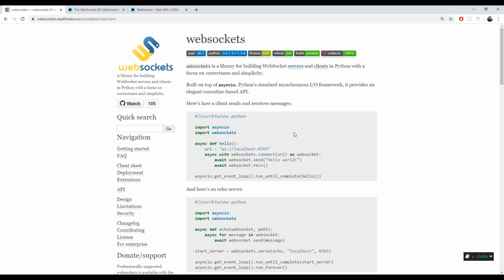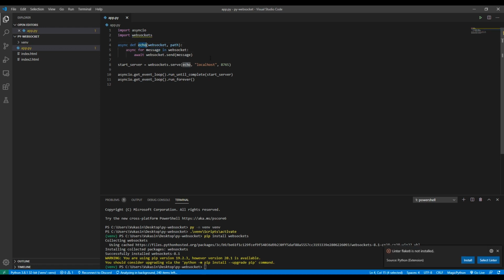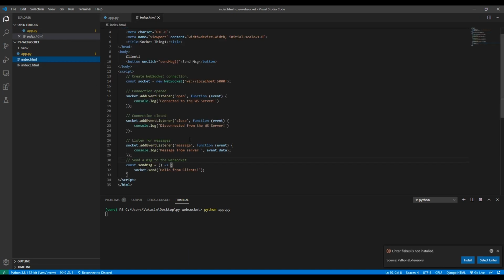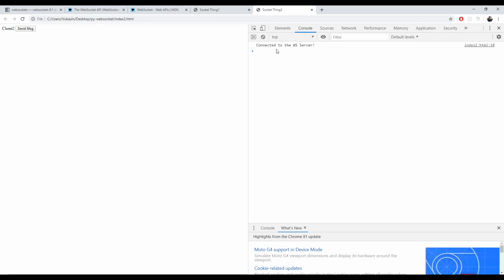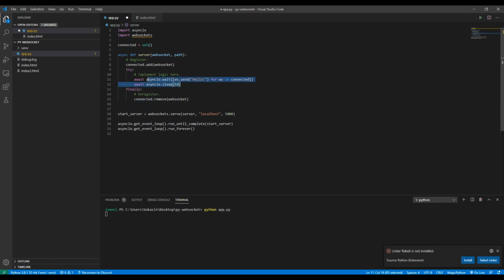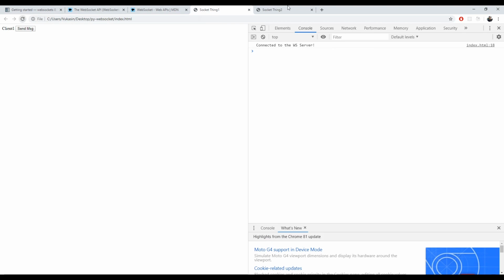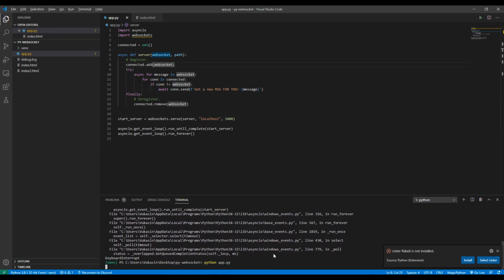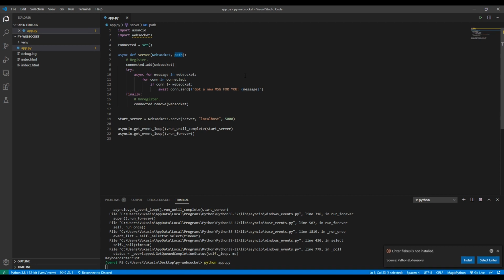WebSockets with Python and WebSocket API (2020)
How to set up a WebSockets Client and Server and Connect them!